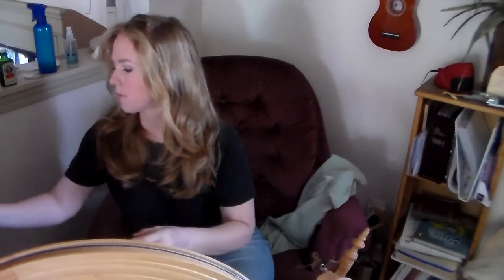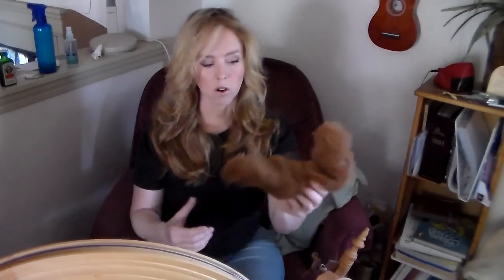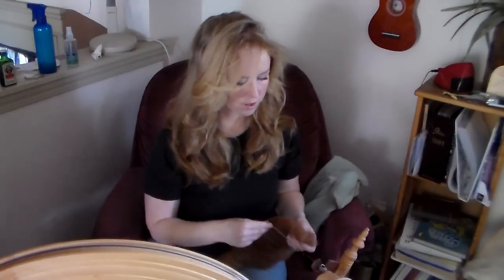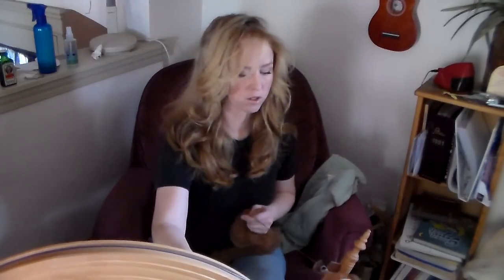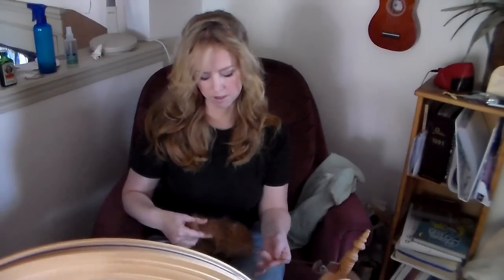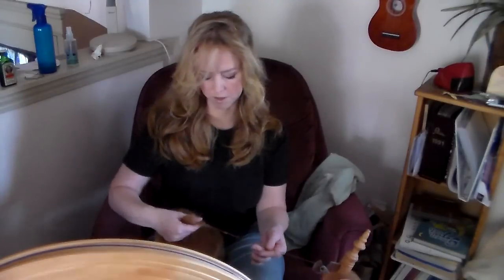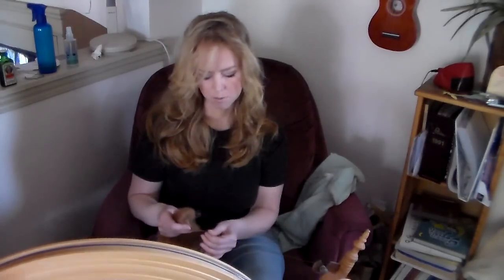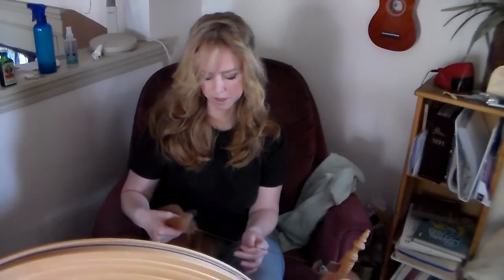How I Prep and Spin Alpaca